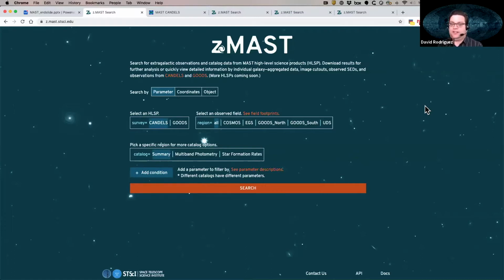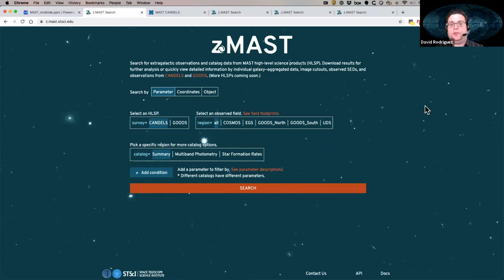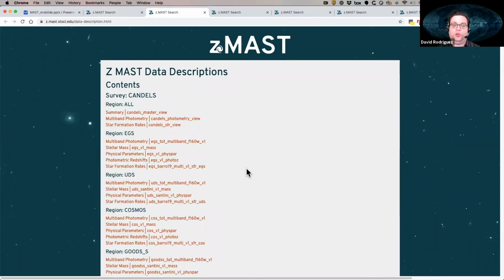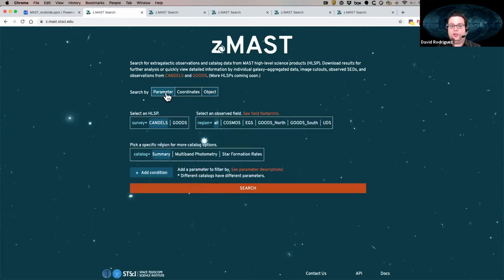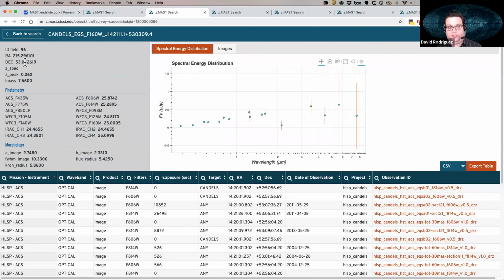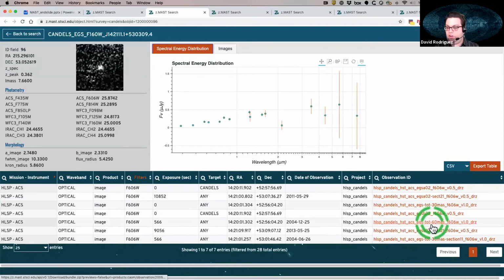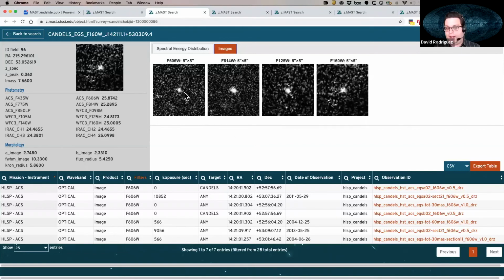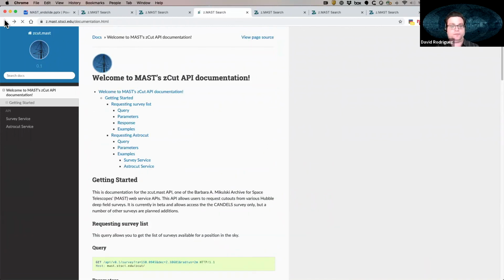MAST at AAS 236 Meeting - zMast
A presentation about the high-redshift search interface at MAST.  By Dr. David Rodriguez (STScI).